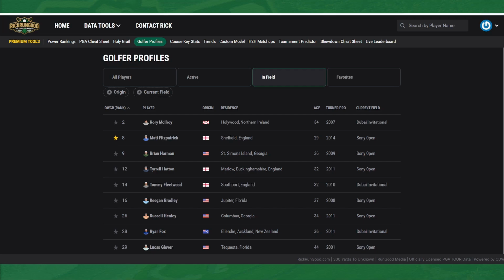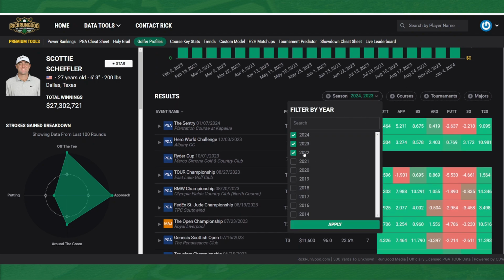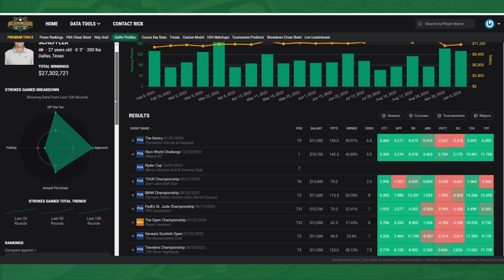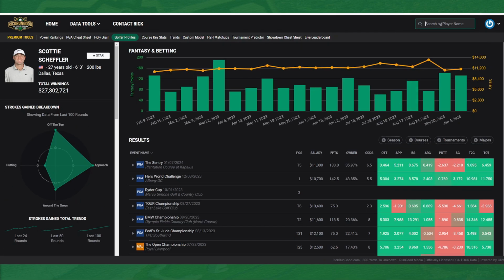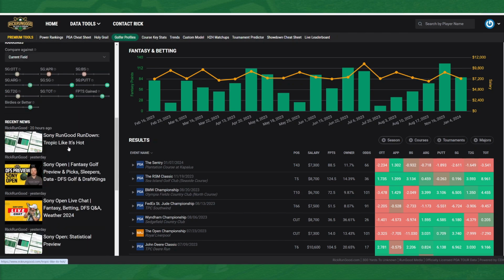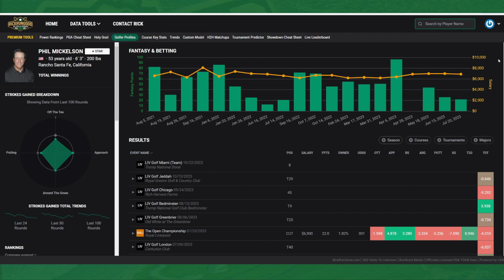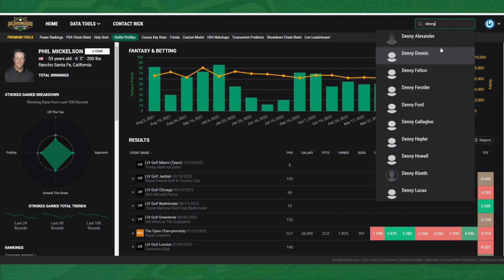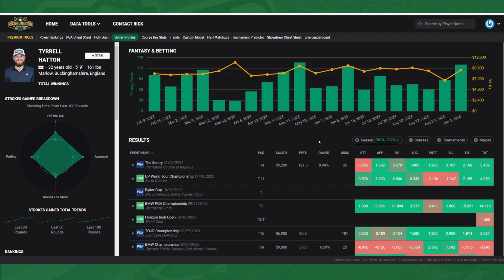PGA Golfer Profiles Tutorial (2024) | RickRunGood.com Fantasy Golf Tools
Tutorial for the Golfer Profile Tool on RickRunGood.com - Deep dive into fantasy performances, salary history and key stats for each golfer on TOUR.